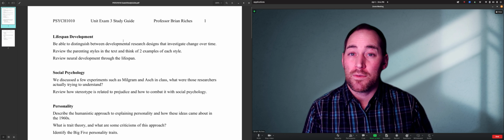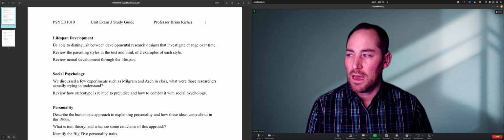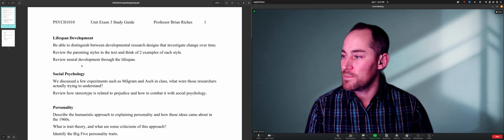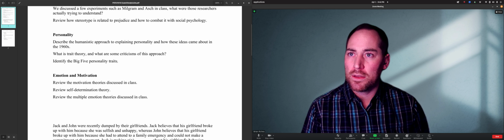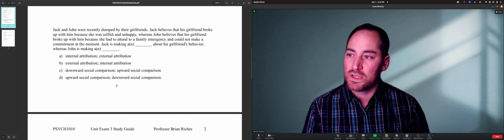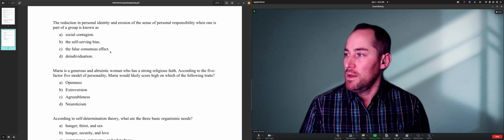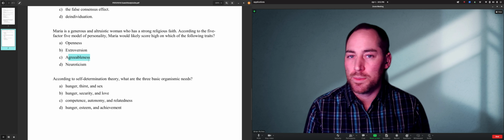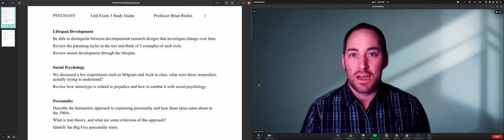Exam 3 Study Guide Review Spring 24